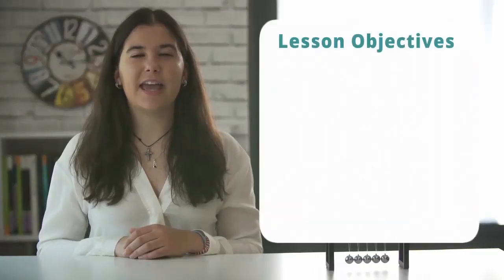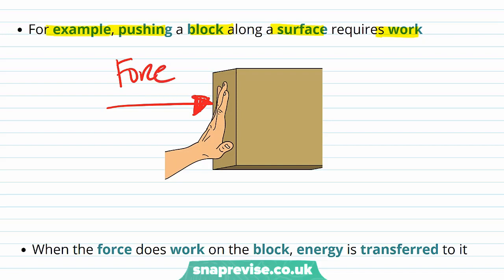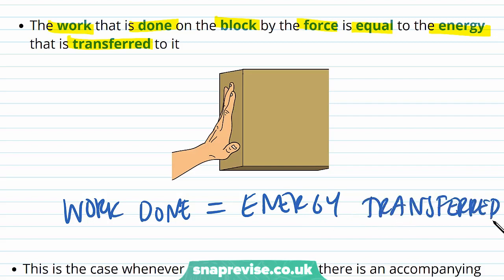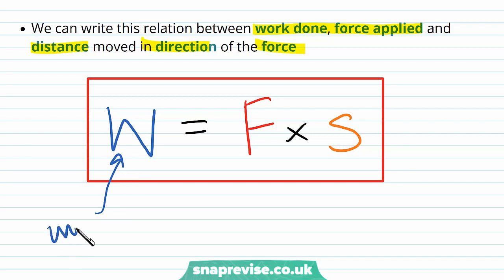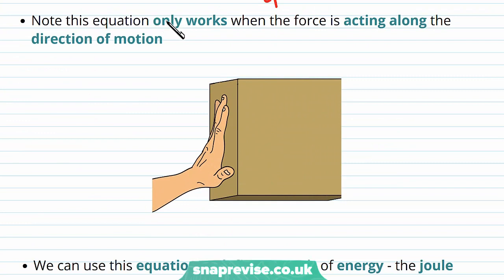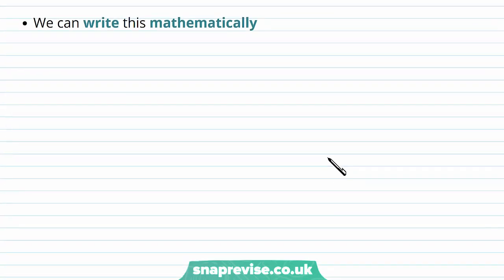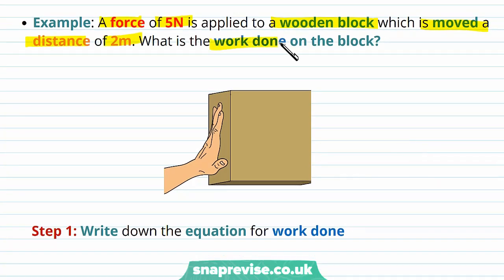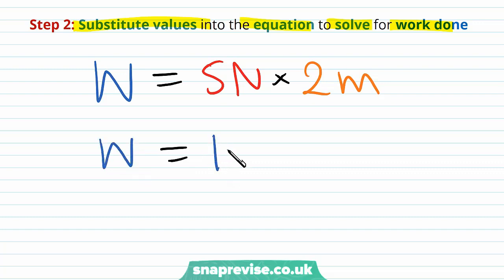Work Done | A-level Physics | OCR, AQA, Edexcel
Work Done in a Snap!

created by Elisavet, Physics expert at SnapRevise.